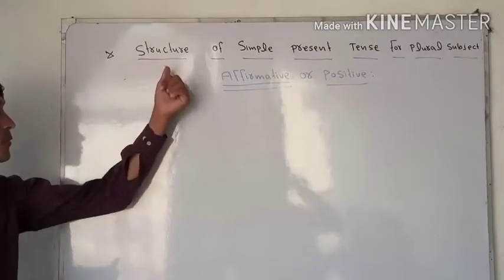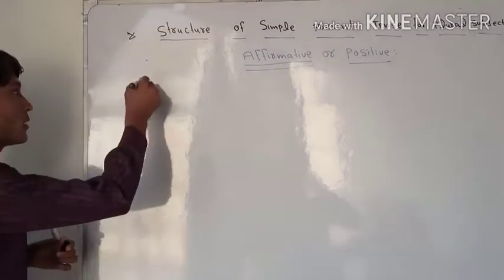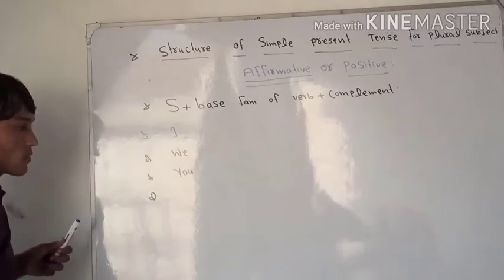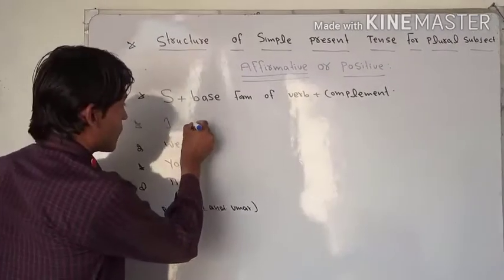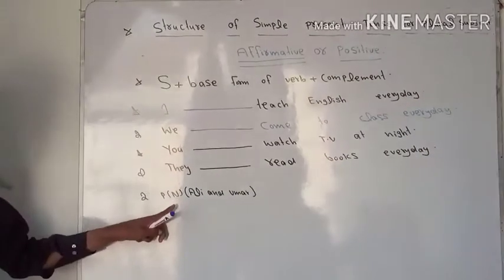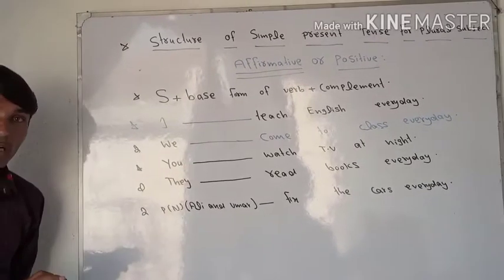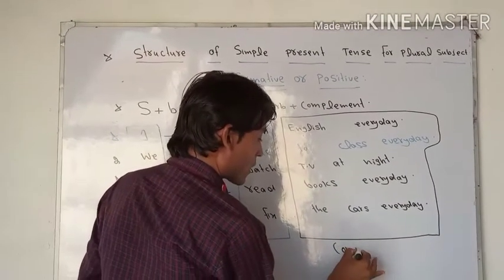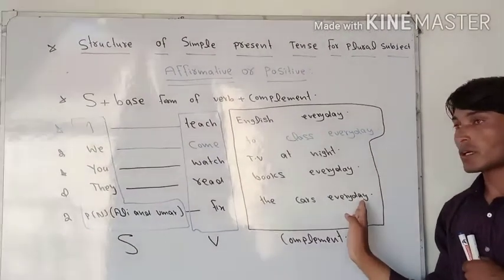Structure of simple present Tense for Plural subject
Structure of simple present Tense for Plural subject Cambridge institute Nowshera